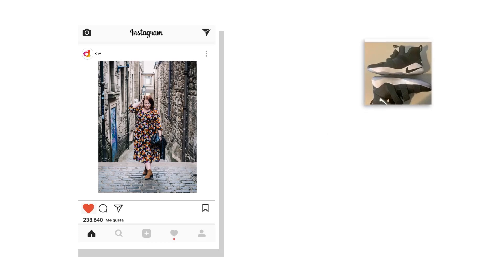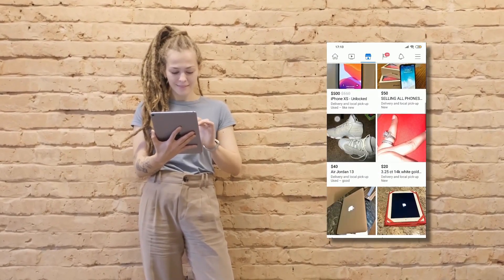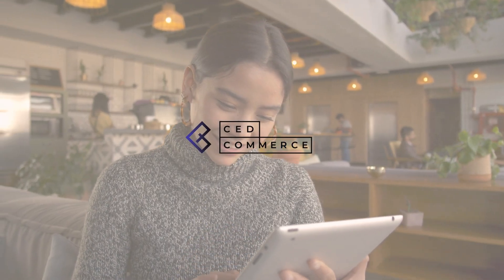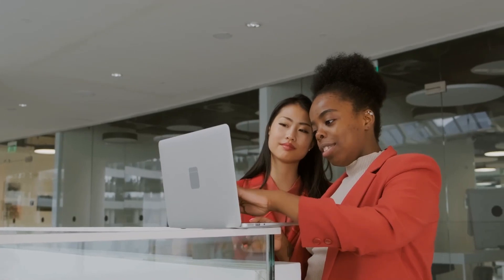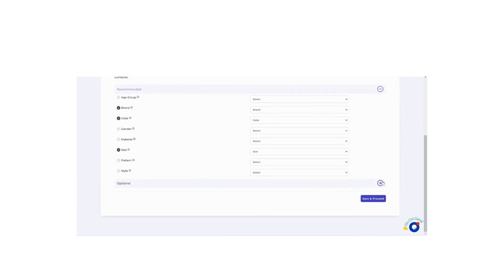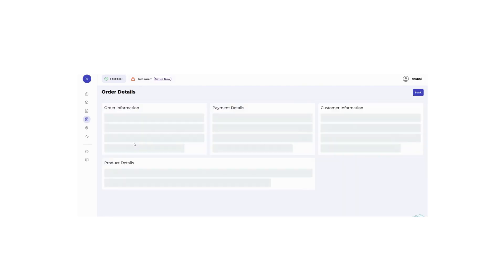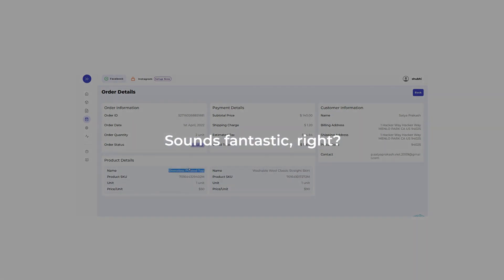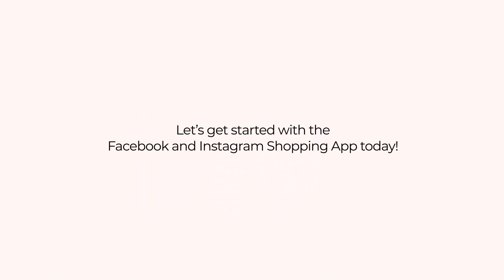Connect Salesforce Commerce cloud to Facebook and Instagram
CedCommerce is now a proud Salesforce Link technology partner. It has now launched Facebook and Instagram Shopping apps to let Salesforce Commerce Cloud retailers seamlessly connect to Meta Commerce platforms.
CedCommerce is a Meta business partner and provides fully optimized and automated solutions to maximize the benefits of Meta commerce. Increase your brand recognition and amplify your conversions today with Facebook and Instagram Shopping apps.
Start now!
The key features of the app include-
Easy merchant set up to expedite selling
Optimized feed management to aptly manage product listings
Scheduled synchronization for up-to-date catalogs
Threshold inventory limit to avoid overselling
Real-time order creation for seamless fulfillment
Nourished catalogs for enhanced product discovery
24 * 7 support from industry experts